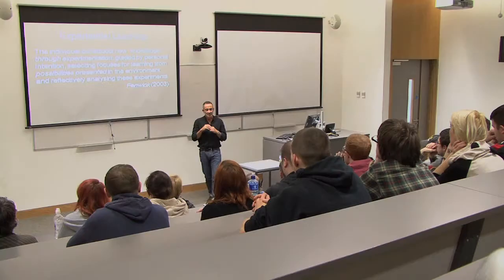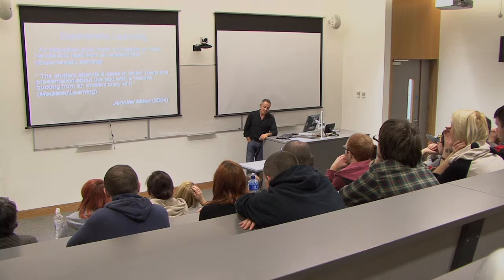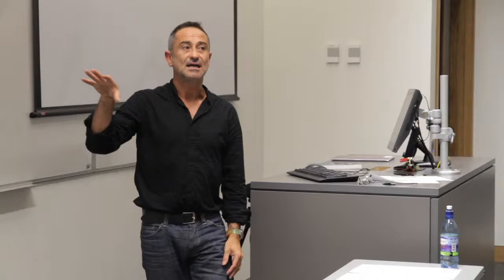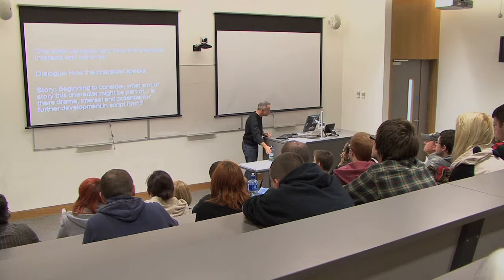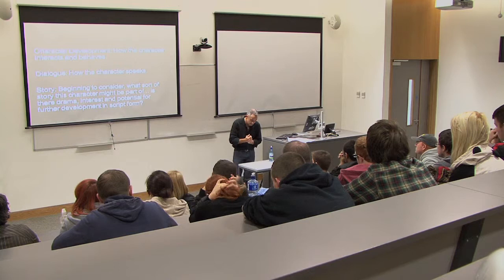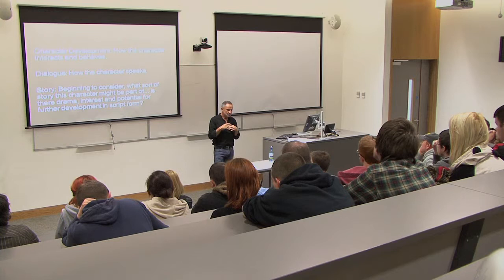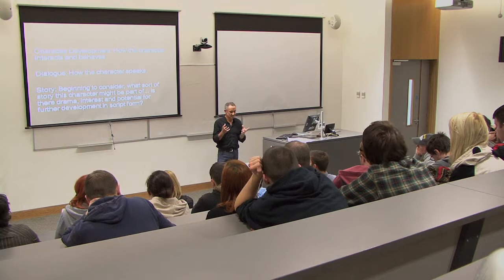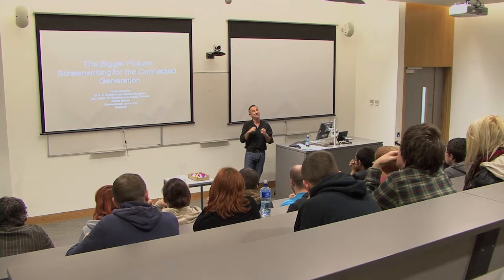Exhibition - Edited Version